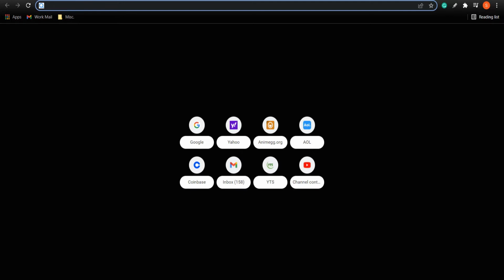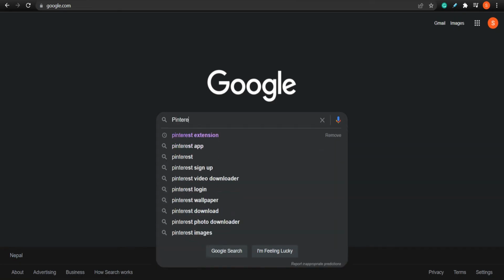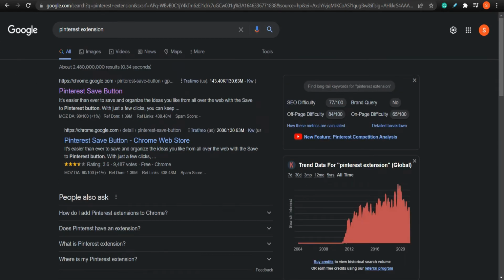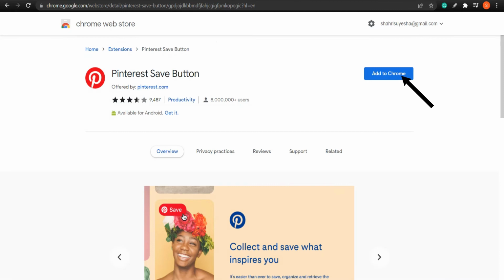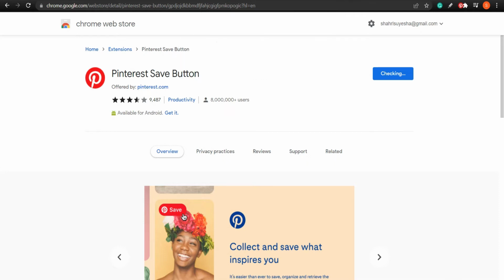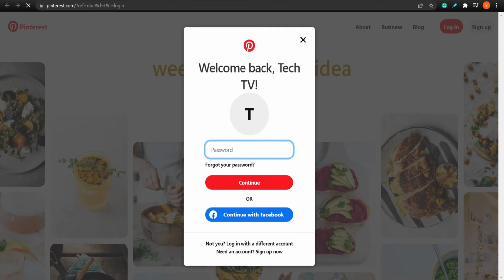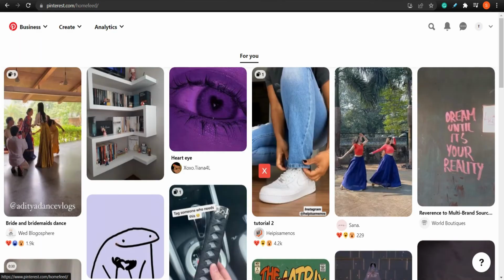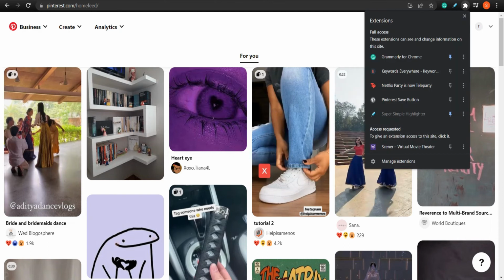How to Add Pinterest Button to Chrome | Pinterest Tutorial (2022)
In this video I am going to guide you to add Pinterest button to Chrome.

To add the Pinterest button to Chrome, search for the extension on Google. Then, tap Add to Chrome. And login to your Pinterest account. Next, tap the pin to add the Pinterest button.

Down below are the steps to Add Pinterest Button to Chrome:

STEP 1: Open the web browser
STEP 2: Search for Pinterest Extension
STEP 3: Tap the first link
STEP 4: Tap Add to Chrome
STEP 5: Tap Add Extention
STEP 6: Log in to your Pinterest account
STEP 7: Tap the pin

CHAPTERS
0:00 - Intro
0:23 - How to add Pinterest button to Chrome
1:15 - Outro

Hey EveryOne!